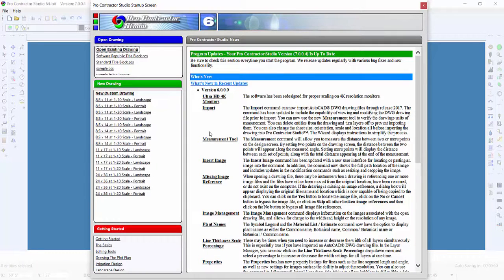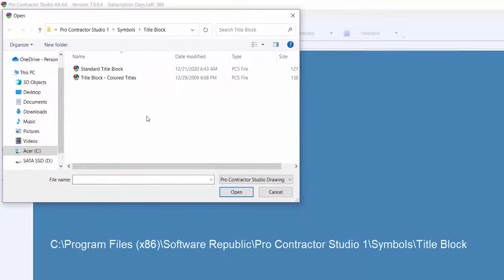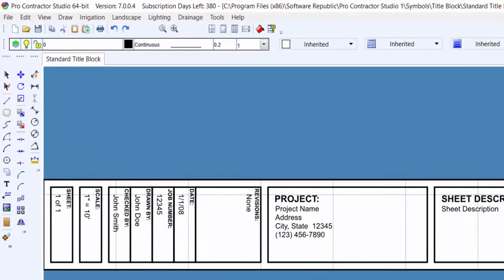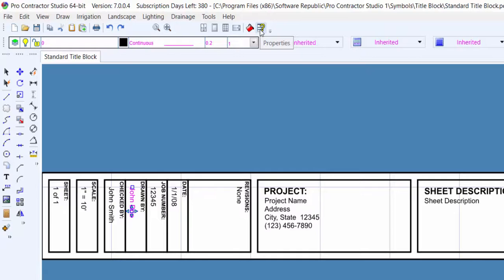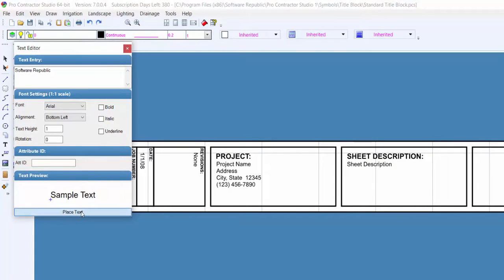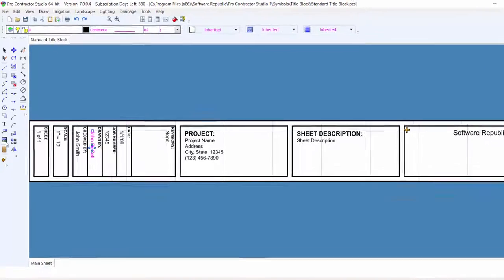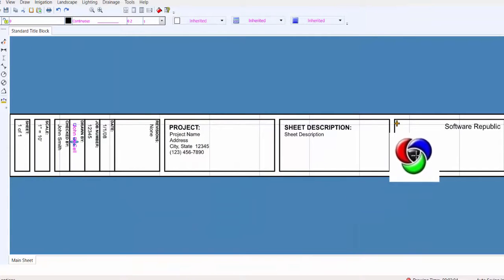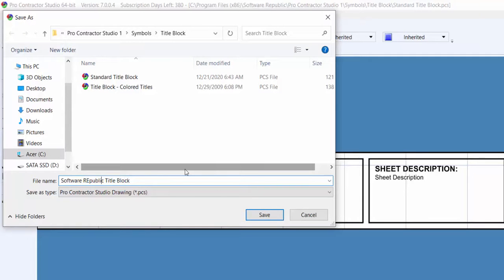Edit the Title Block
Learn how to edit an existing title block or how to create a new one for placement on a design.